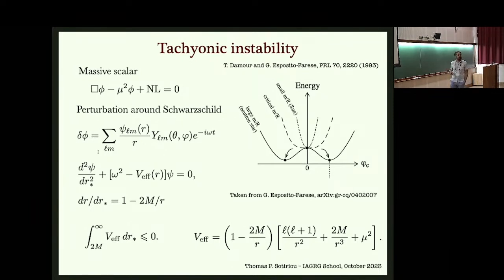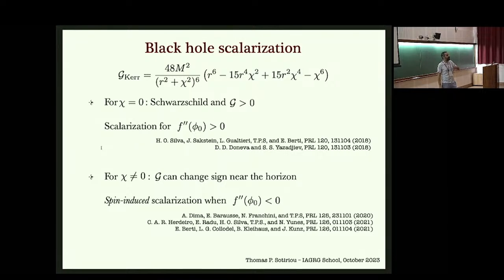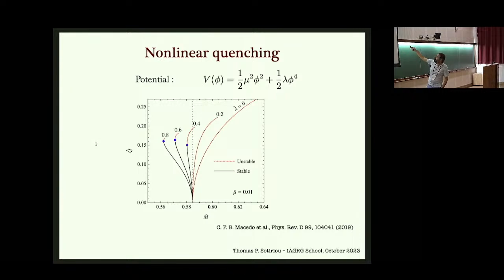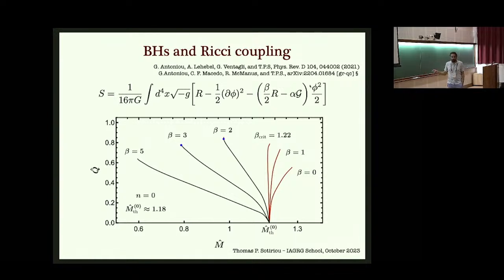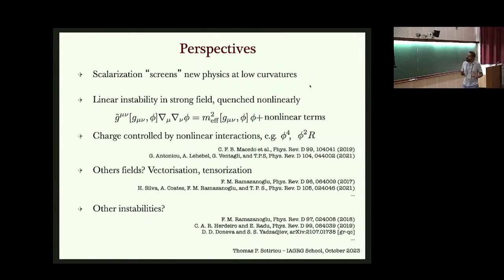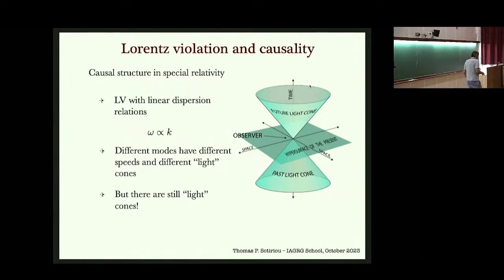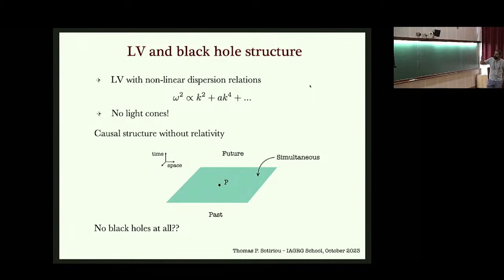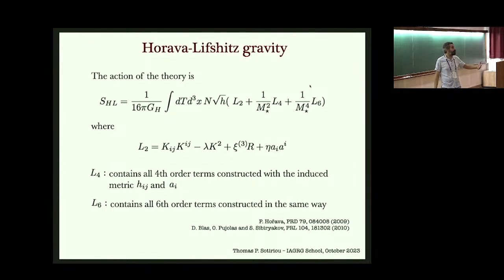Black Holes in General Relativity and Beyond (Lecture 4) by Thomas Sotiriou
PROGRAM : IAGRG SCHOOL ON GRAVITATION AND COSMOLOGY

ORGANIZERS : Amitabh Virmani (CMI, Chennai, India), Anjan Ananda Sen (CTP, Jamia Millia Islamia, New Delhi, India), Archana Pai (IIT Bombay, India), Sudipta Das (VBU, Santiniketan, India), Sudipta Sarkar (IIT Gandhinagar, India) and Parameswaran Ajith (ICTS-TIFR, Bengaluru, India)

DATE: 09 October 2023 to 20 October 2023

We are living in an exciting era of great discoveries in the field of gravitational physics and cosmology. The detection of gravitational waves by LIGO in 2016 has led to an enormous interest in various aspects of the physics of compact objects. The recent observation of the black hole shadow by the Event Horizon Telescope (EHT) also initiated diverse research programs. The primary emphasis of these works is twice folded; first, to test the theory of general relativity at the strong-field regime, and second to find possible signatures of new physics.

The second Indian Association for General Relativity and Gravitation (IAGRG) school on Gravitation and Cosmology aims to train young researchers in these emerging areas of Gravitational physics. The program is mostly intended for graduate students working (or starting to work) on gravitational physics, cosmology, and related areas. In this school, the emphasis would be on cutting-edge topics on the physics of compact objects, both theoretical and observational. We have chosen four contemporary topics to be taught by the leading experts. These topics are:

Wald's covariant phase space formalism (Sudipta Sarkar, IIT Gandhinagar)
Neutron star perturbation theory (Nils Andersson, University of Southampton)
Black holes in General Relativity and beyond (Thomas Sotiriou, University of Nottingham)
Dynamical horizons and their application (Badri Krishnan, Radboud University)
The school will be for two weeks. There will be two 1.5 hours of lectures and two tutorials per day and a total of 10 lectures and 10 tutorial sessions weekly. We also plan to organize some evening discussion sessions.